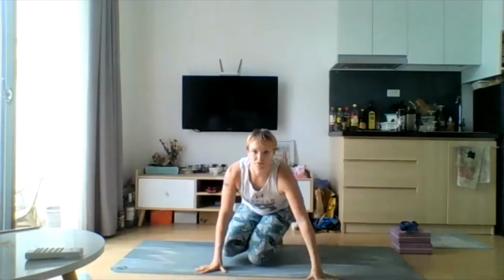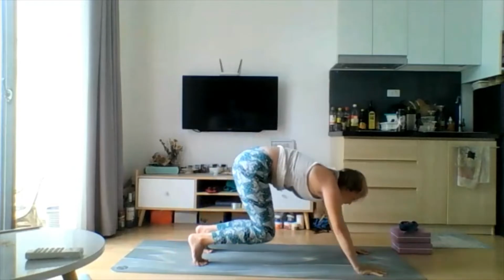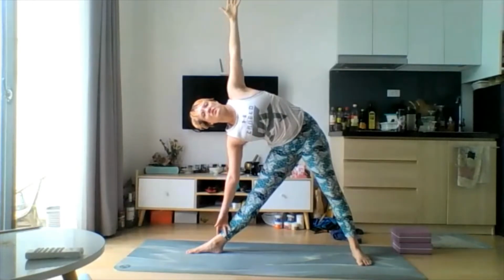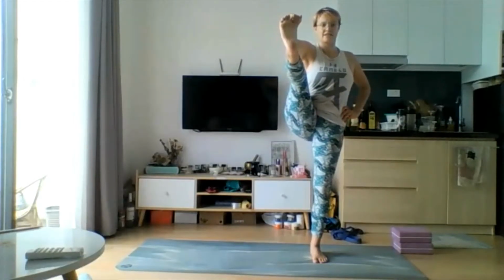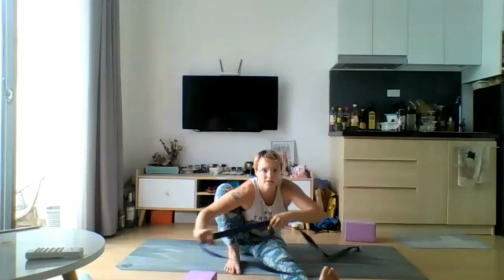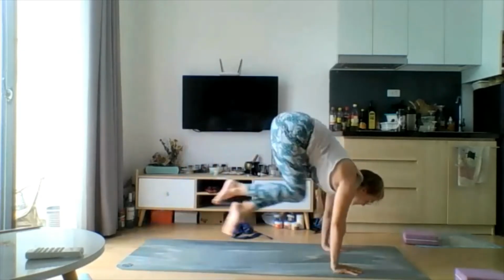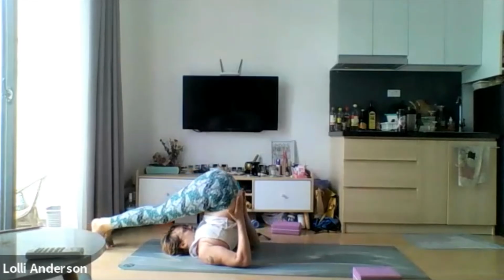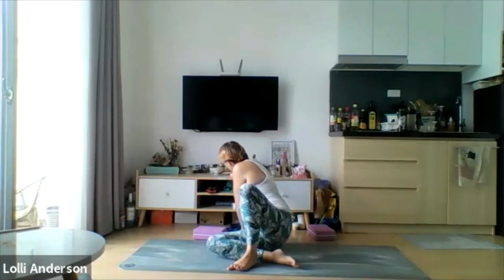1-hour Ashtanga: Backbends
Hey yoga fam! This is a guided 1-hour of Ashtanga focussing on backbends!

I love the Ashtanga practice and I love sharing it with people, so I hope this finds you well and you gain some new knowledge or perspective on the practice.

Blocks and straps can be really helpful for our less flexible friends in this video, however, blocks can be substituted with books and straps by socks and scarves! No fancy yoga props required.

There are no breaks in Ashtanga, once we're off - we're off! But whenever you need to take a moment to rest or watch, take it. Remember, this is a video you can keep coming back to as your practice develops so hit 'like' to save it to your personal playlist and press pause if you need an extra second!

This class is offered on donation to Blue Dragon's Children's Foundation, supporting children in crisis in Vietnam. If you found this video helpful and are in a position to give back, please consider supporting them.

To see more videos like this, go to my , and check out my yoga and meditation library, featuring over 30 classes, tutorials and workbooks to support your yoga journey.

Much love and thanks, as always
Lolli the Yogicorn